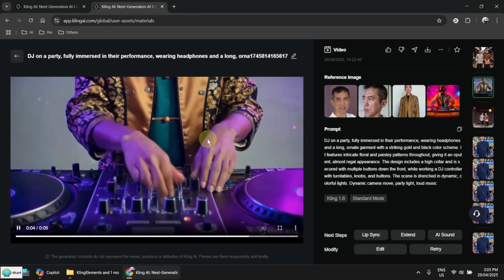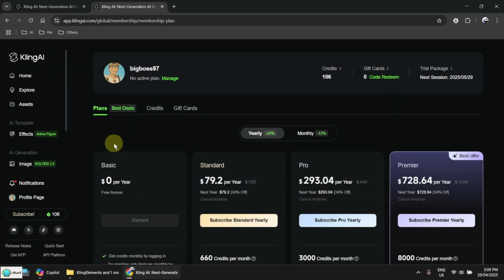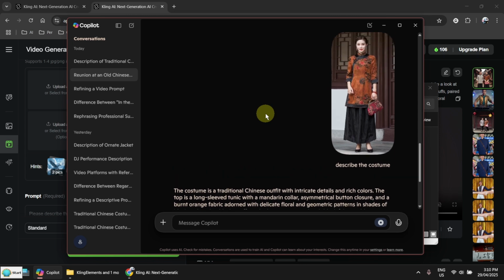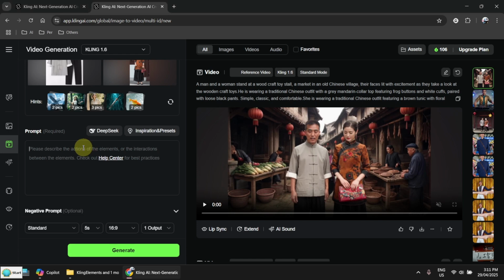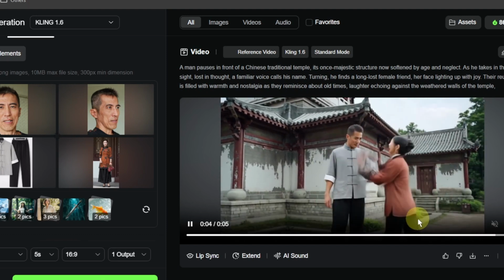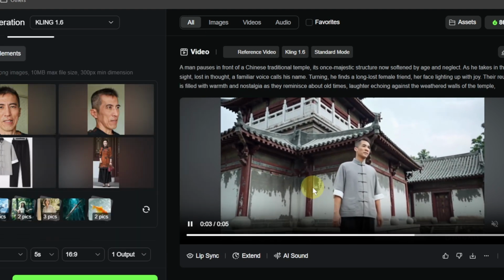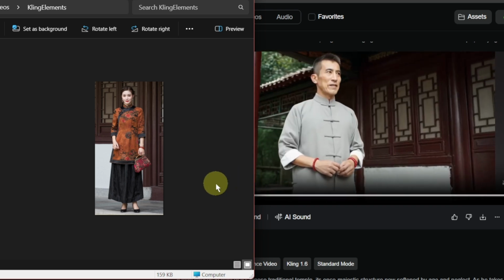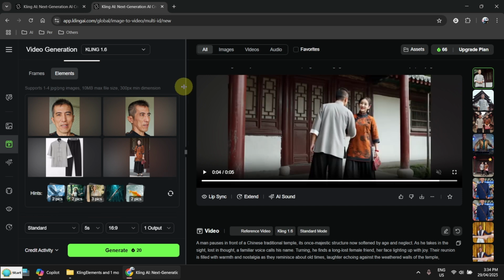How to generate Consistent Characters in AI videos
Use KlingAI Elements to generate consistent characters in videos.